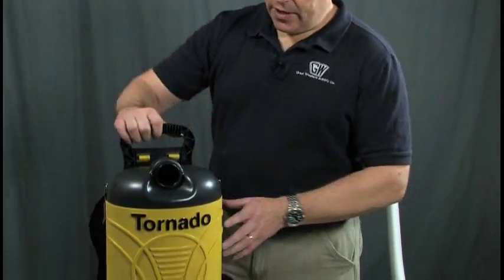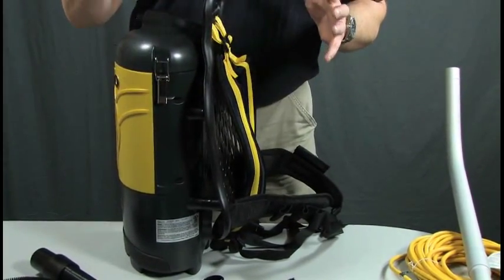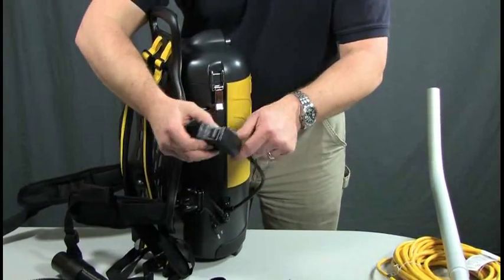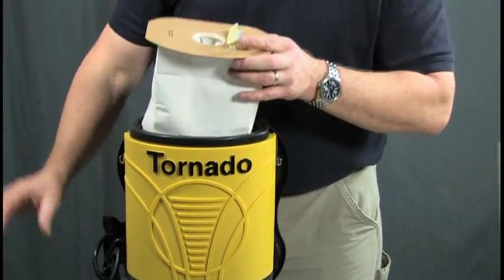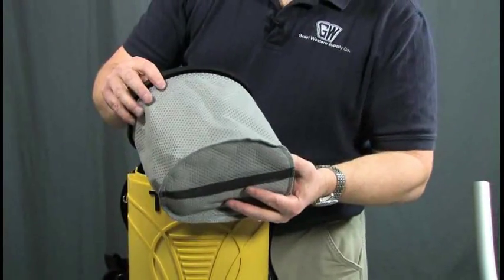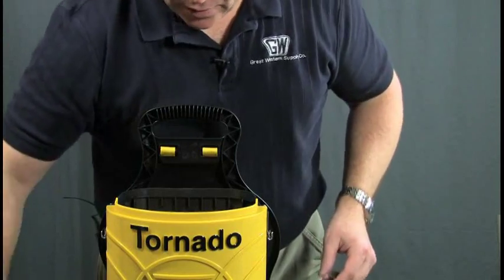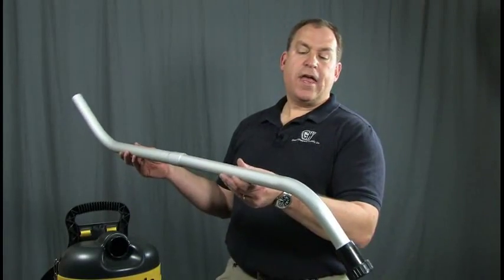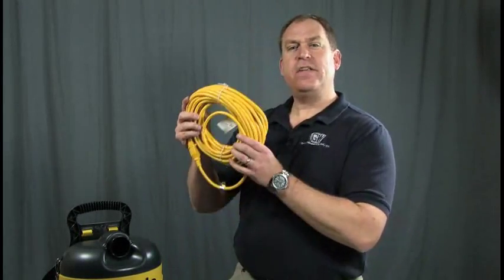Tornado PV6 Backpack Vacuum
PV 6 and PV 10 Pac-Vac® Vacuums  6 qt. and 10 qt. Backpack Vacuums

Providing a faster and more cost-effective alternative to traditional upright vacuums, Tornado's PV 6 and 10 Pac-Vac backpack vacuums are the most powerful, easy-to-use and quiet backpack vacuums you'll ever use.Designed for superior operator comfort and increased productivity, these super-quiet units eliminate the need to bend over as required with traditional upright vacuums. Not only do workers expend less effort doing their jobs, getting in and out of tight or confined spaces becomes a breeze. As a result, cleaning productivity dramatically increases to over 7,000 square feet per hour.